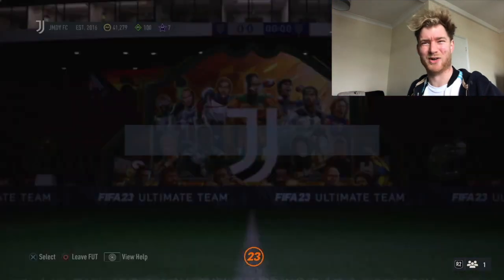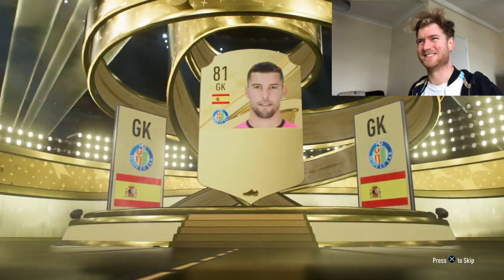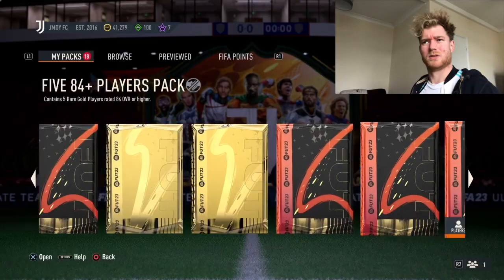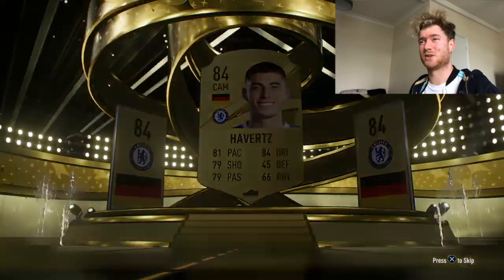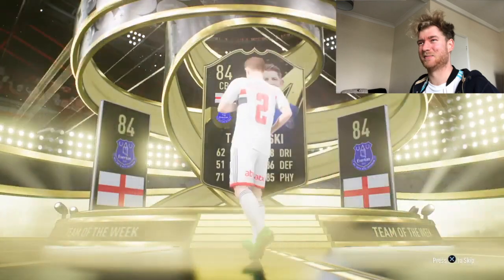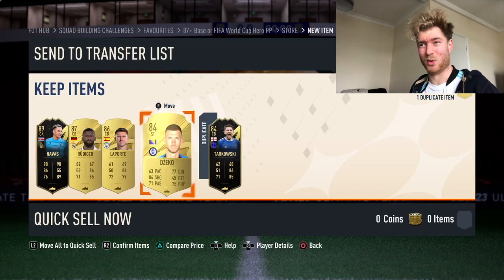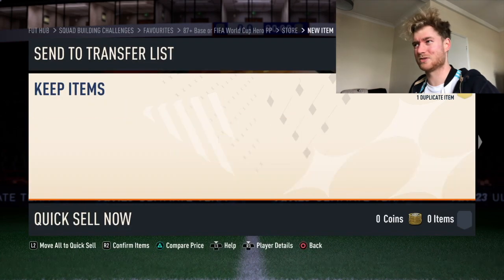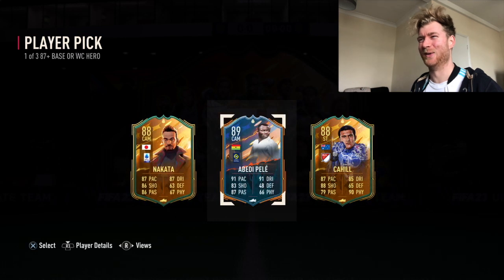AMAZING FODDER FROM RIVALS REWARDS + 87 BASE/WC HERO PP!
I'm happy with that! Where did you finish this week?